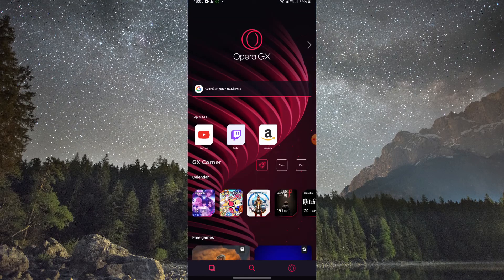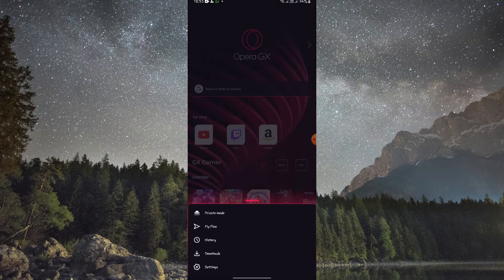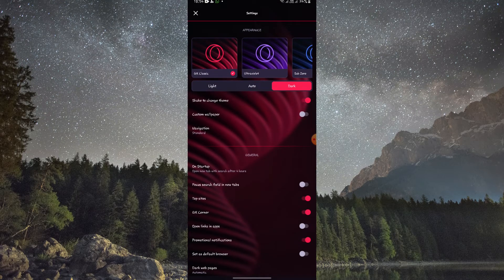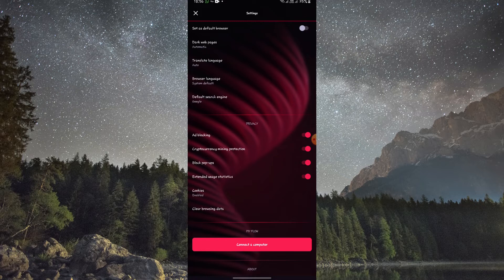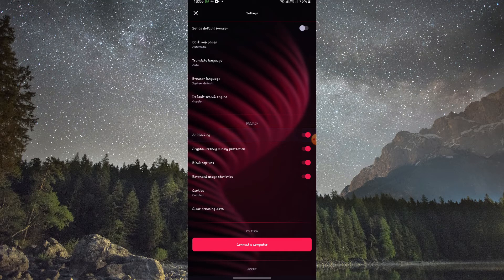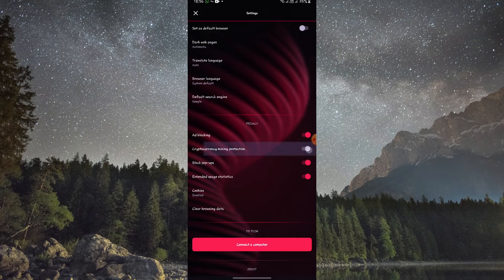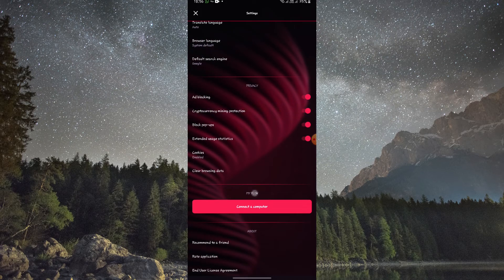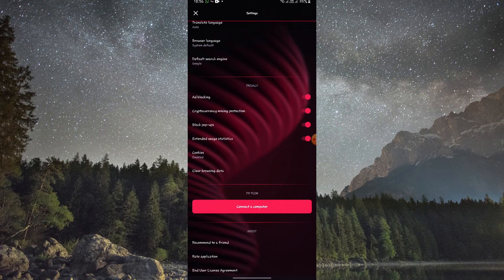How To Enable VPN on Opera GX Mobile (2025) - Easy Fix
How To Enable VPN on Opera GX Mobile

Want to browse safely on your phone? This video explains how to enable VPN on Opera GX Mobile, with step-by-step instructions for Android and iPhone.

Opera GX Mobile offers a built-in VPN feature, but many users aren’t sure how to turn it on. This affects anyone looking for more privacy and security while browsing on their mobile device.

➤ enable VPN in Opera GX Mobile Android
➤ turn on Opera GX VPN on iPhone
➤ activate VPN feature in Opera GX browser mobile
➤ how to use VPN on Opera GX Mobile app
➤ fix Opera GX VPN not working Android
➤ set up VPN for private browsing Opera GX iOS
➤ change VPN settings in Opera GX Mobile
➤ troubleshoot VPN activation Opera GX browser

Applies to: Opera GX Mobile on Android and iPhone (iOS) devices.